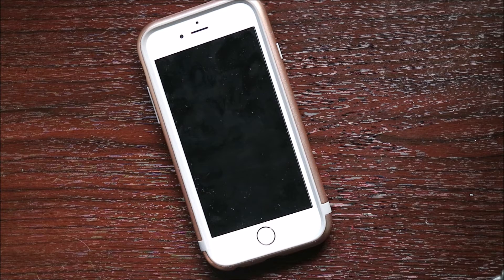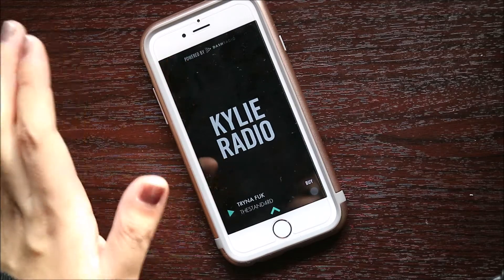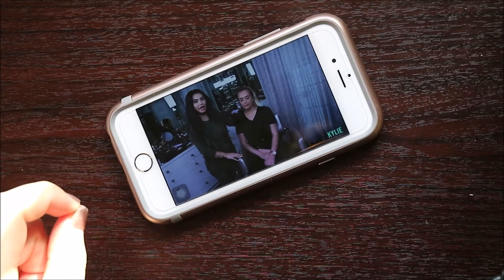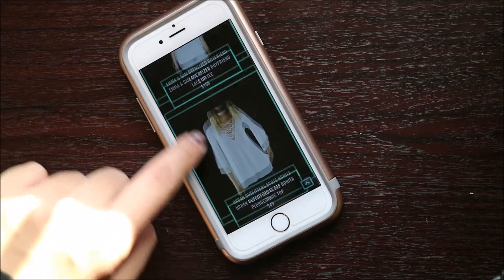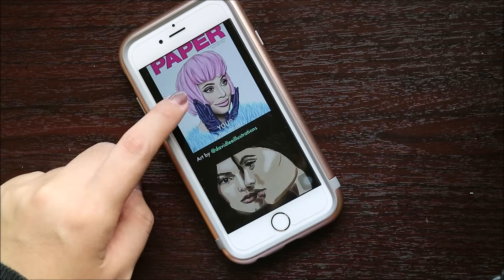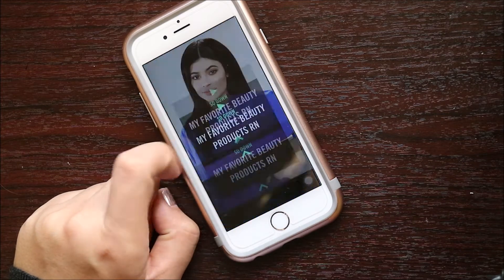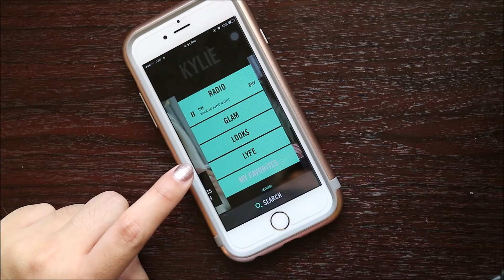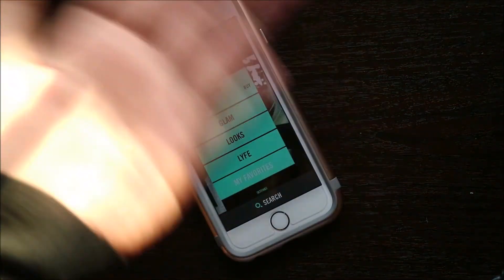Kylie Jenner Official App | Review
Hey people! :D It's Rey again.

I have a new review and it is about Kylie's app. This was filmed days ago. Since I was so busy the week before, I just edited and uploaded it now.